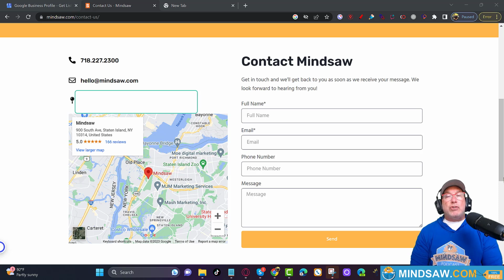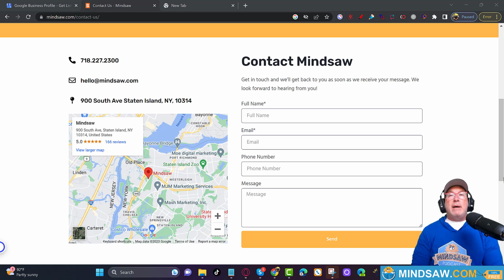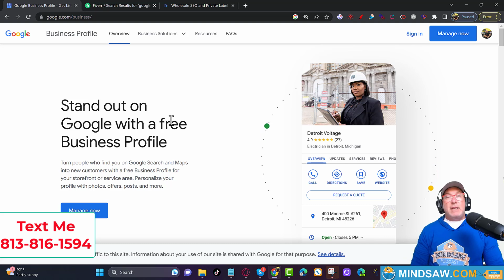How to Prevent Google Business Profile Suspensions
If your Google Business Profile has been suspended or if you are starting a new GBP you need to watch this video.

Preventing Google Business Profile suspensions is crucial for maintaining your online presence and ensuring that customers can find accurate information about your business. Here are several steps you can take to avoid suspensions:

Follow Google’s Guidelines:

Familiarize yourself with and adhere to Google's guidelines for representing your business on Google.
Ensure that your business information is accurate, complete, and up-to-date.
Avoid prohibited content, misleading information, and spammy behavior.
Verify Your Business:

Complete the verification process promptly to confirm the authenticity of your business.
Use accurate and consistent business information across all platforms.
Keep Information Updated:

Inform Google about any significant changes to your business, such as relocation or change in services.
Use Authentic Imagery:

Only use genuine images and videos related to your business.
Avoid using stock photos, copyrighted material, or images that misrepresent your business.
Manage User-Generated Content:

Monitor and manage reviews, photos, and other user-generated content.
Respond to reviews professionally and report inappropriate content.
Avoid Keyword Stuffing:

Do not over-optimize your business name or description with keywords.
Use natural and descriptive language that accurately represents your business.
Maintain a Strong Online Presence:

Actively manage your Google Business Profile by posting updates, responding to questions, and engaging with customers.
Ensure that your website and social media profiles are active and contain accurate information.
Address Issues Promptly:

If you receive a warning or notice from Google, address the issue immediately and make necessary corrections.
Communicate with Google support if you have questions or need clarification.
Avoid Multiple Listings:

Do not create multiple listings for the same business location.
If you have multiple locations, create a separate listing for each one and ensure the information is accurate.
Be Transparent:

Clearly disclose the nature of your business and the services or products you offer.
Avoid any form of deceptive advertising or promotion.
By following these best practices, you can maintain a compliant Google Business Profile and reduce the risk of suspension. Regularly reviewing Google’s guidelines and proactively managing your online presence will help ensure a positive experience for both your business and your customers.